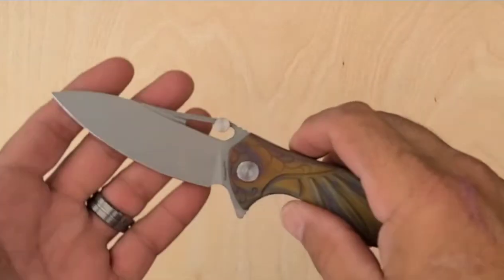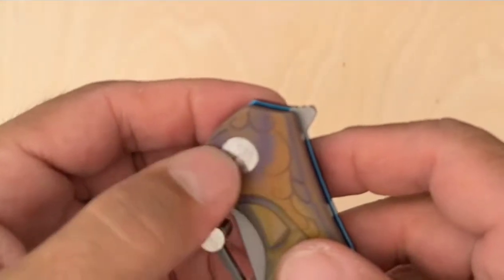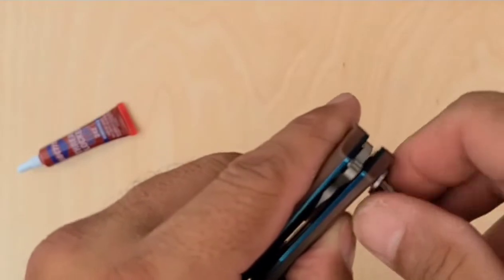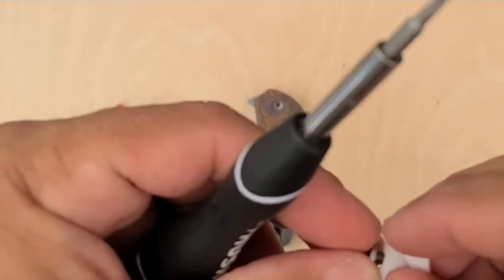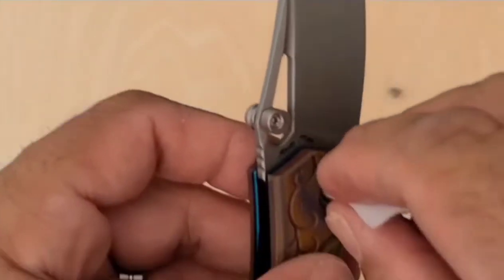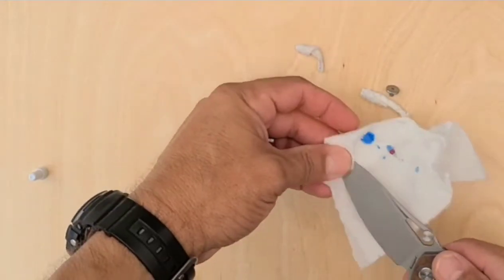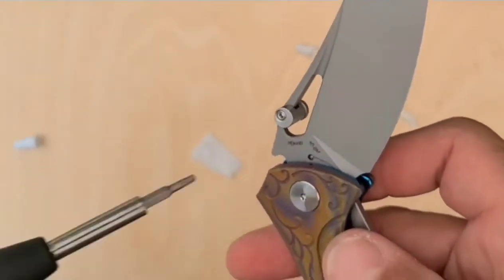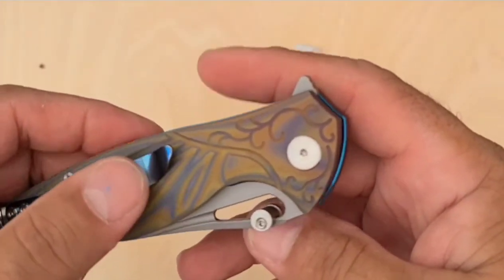The dreaded LOOSE PIVOT! And how to fix it. Pocket knife DIY fixes.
If you have pocket knives and use them, you're going to have a loose pivot at some point. Some knives even come that way 😪
So here's my remedy. Remove bolt, clean both sides, apply a small dab of Locktight, tighten perfectly, let sit overnight, profit!

So there, you don't even need to watch the video! I will be doing a knife giveaway soon, so be on the subscriber list!